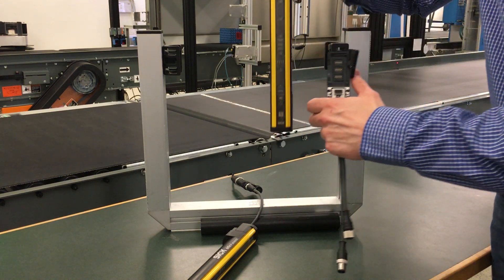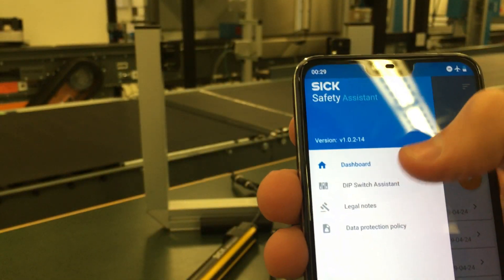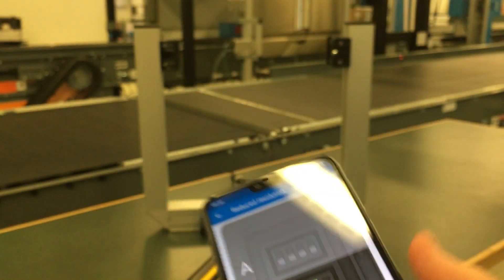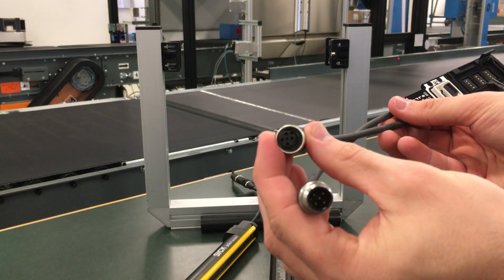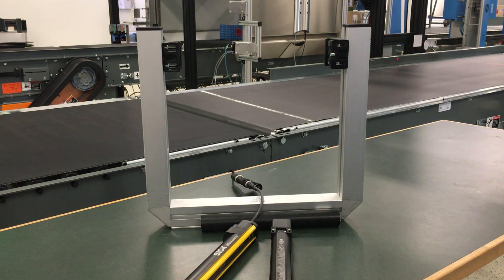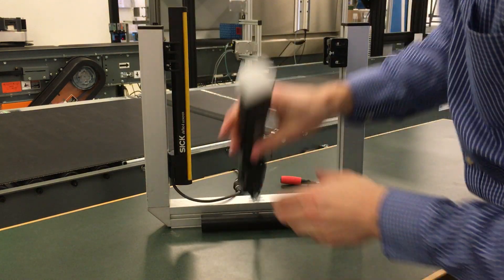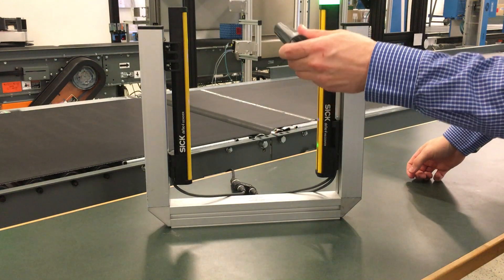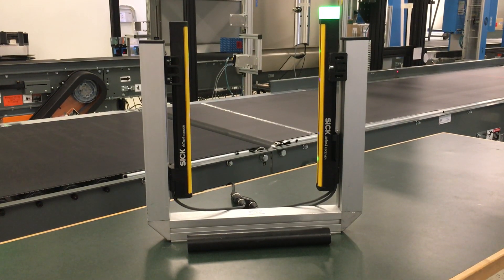SICK deTec4 Safety Light Curtain: Configuration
In this demonstration I show the configuration of the dip switches in the system plug of the deTec4 safety light curtain from SICK. No software required equals fast commissioning. Also the use of Dip Switch Assistant on your mobile device enables simple and straight forward commissioning at your fingertips.